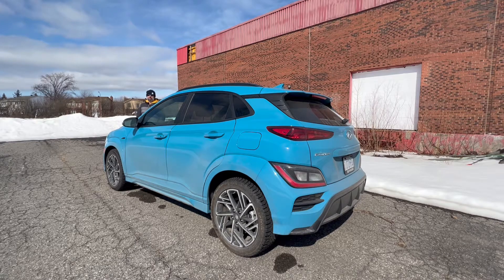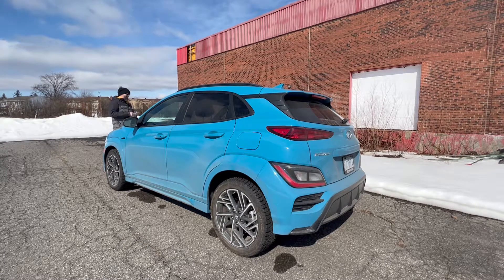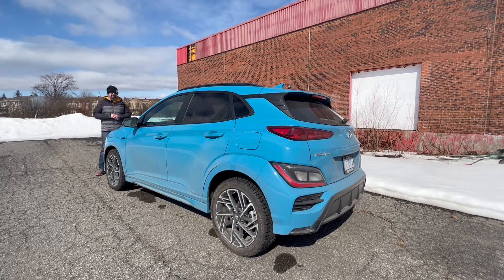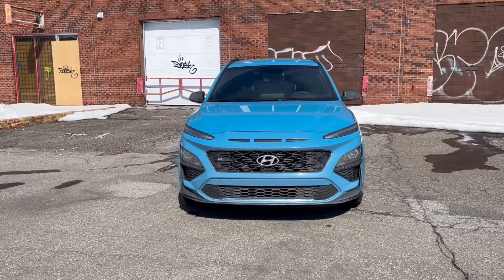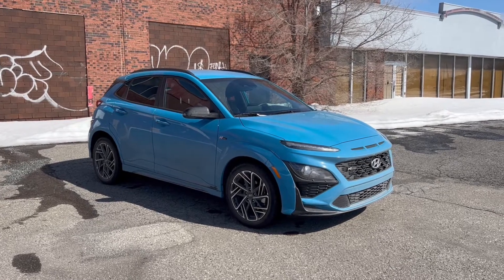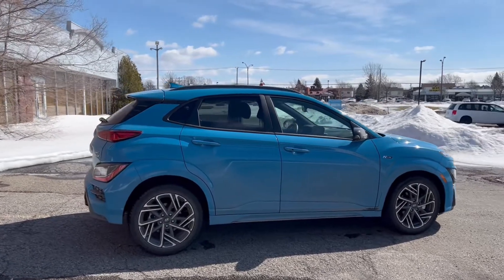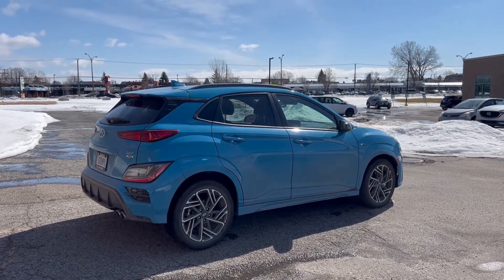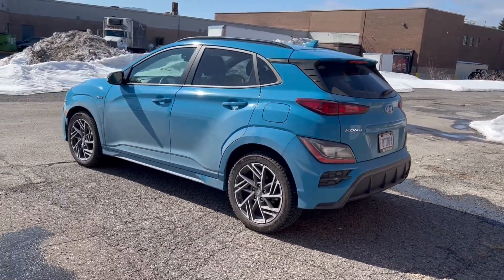2022 Hyundai Kona N Line Review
The new 2022 Hyundai Kona N Line somehow missed its opportunity to be a unique and incredibly fun-driving sporty crossover. The problems lie with the dual-clutch transmission.